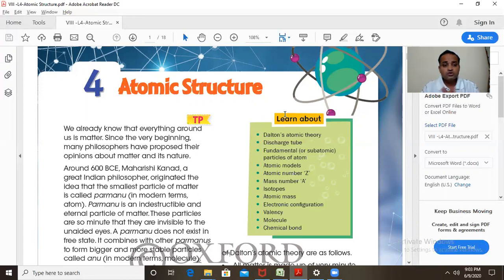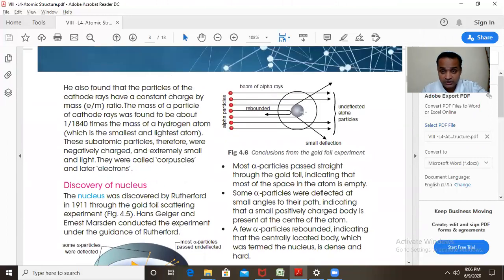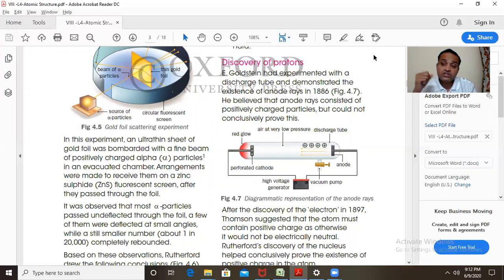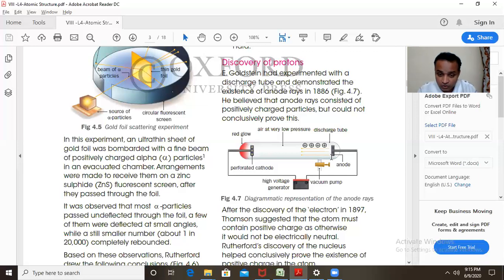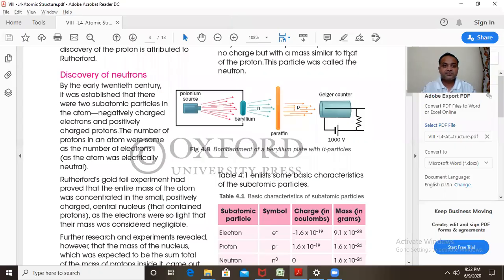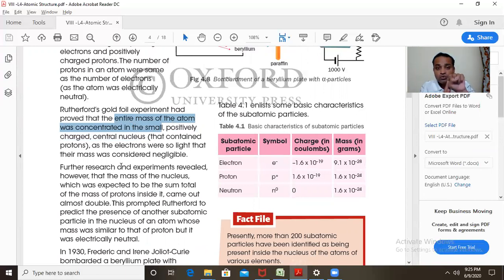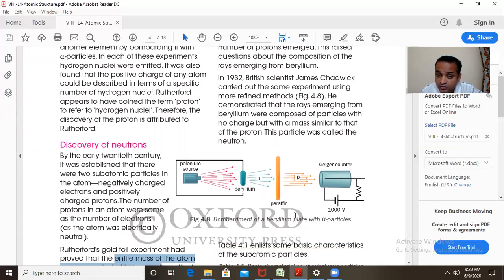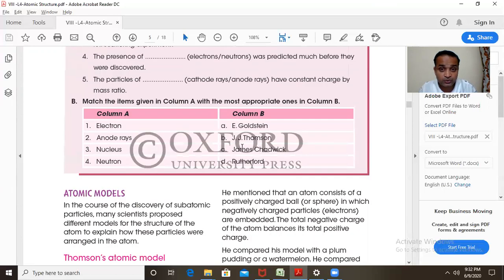ICSE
L4 - Atomic Structure - Protons and Neutrons.